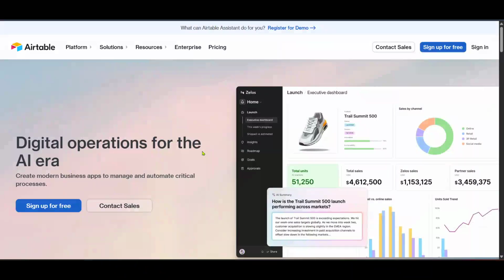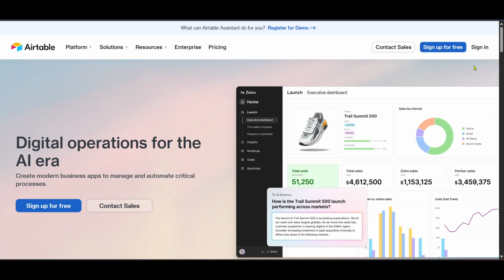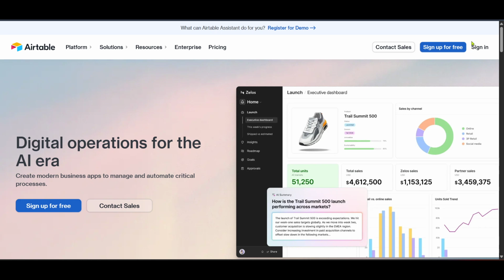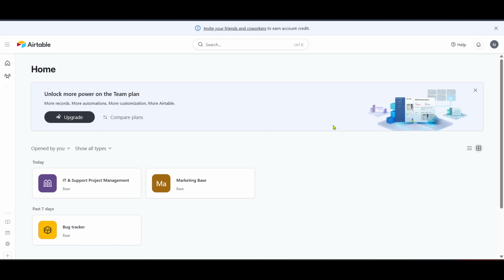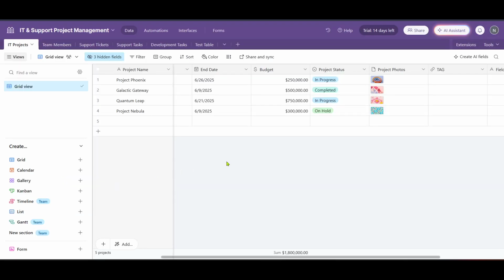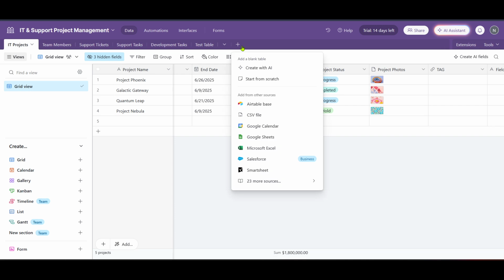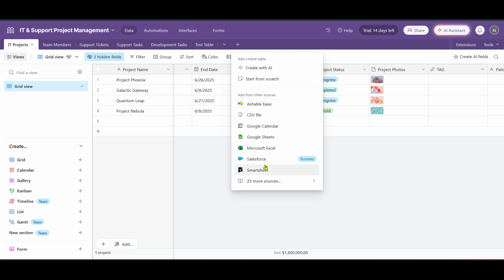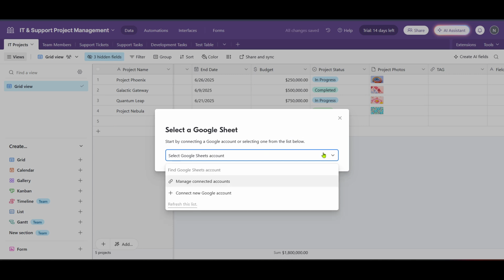How To Use Airtable As A Database (Full 2025 Guide)